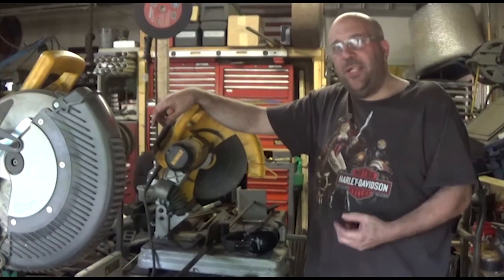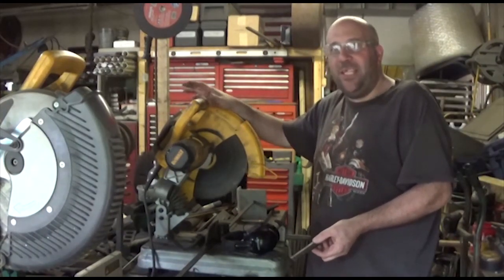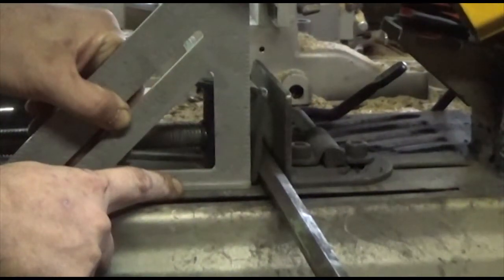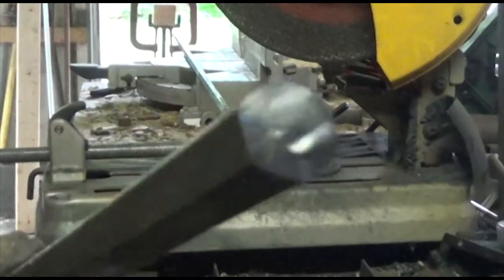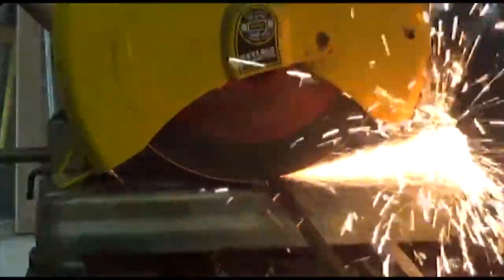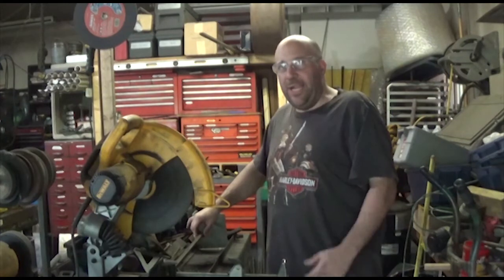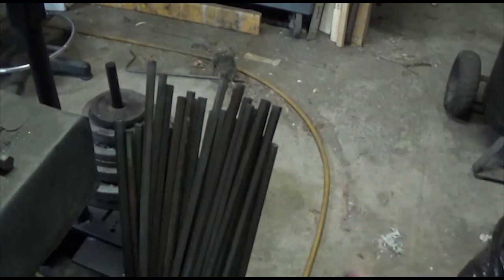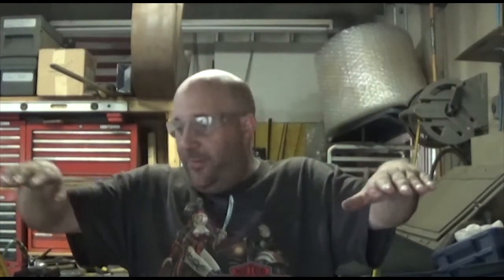Quick Tip: Reduce The Burr Left On Hex & Round Stock When Cutting With A Abrasive Saw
In this video: A lot of people say the new metal cutting cold cut saws are all the rave, but most of us poor schmucks still have the old school abrasive cut off saws. Jeff shares a simple trick to reduce the burr left after cutting round bar and hex stock.

You can use our sound effects and music in any
commercial, non-commercial project including
those that will be broadcast, including:
 Films, television programmes and radio programmes.
 Websites, blogs and podcasts.
 Games and apps (including iPhone, Android apps etc).
 Exhibitions, conferences, museums etc.
 In your school or college project.